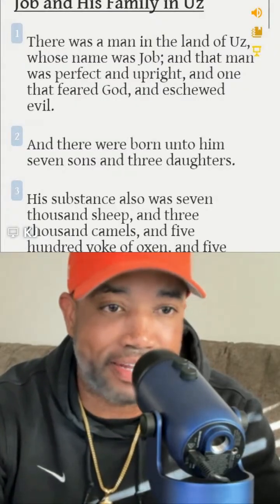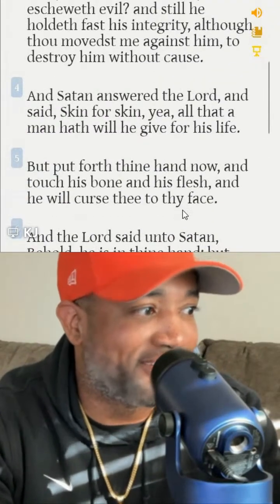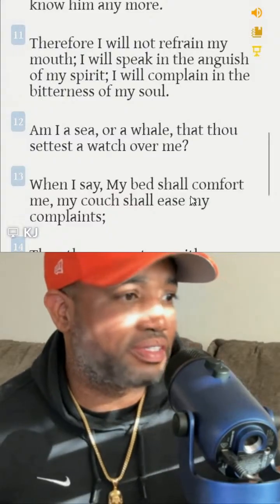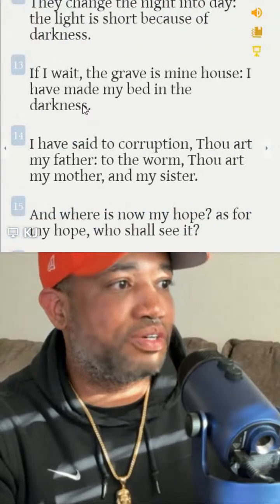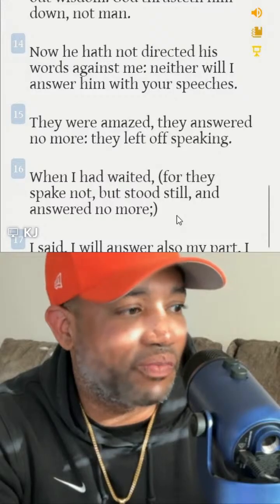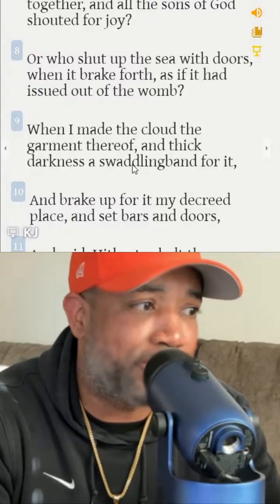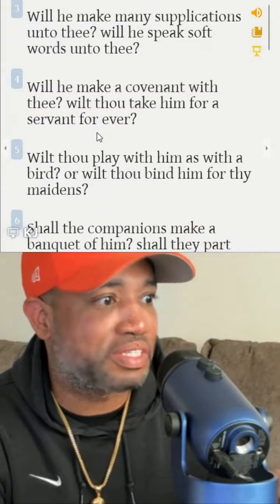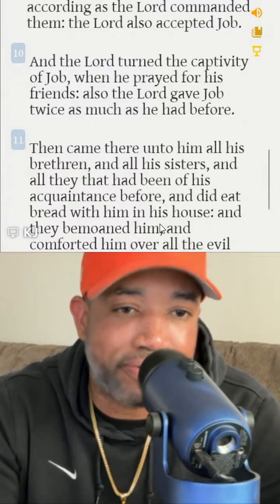Book of Job Bible Study Episode 5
Simple Bible Study using historical, grammatical, literal reading.
No add-ins no skipping ahead!